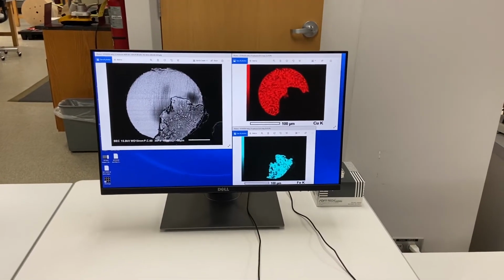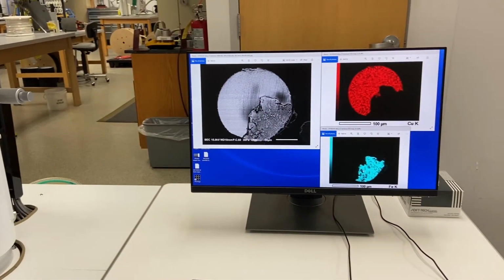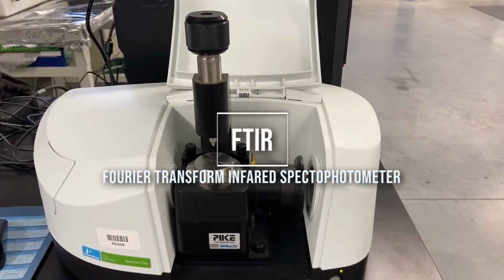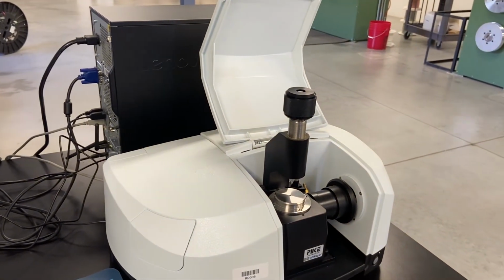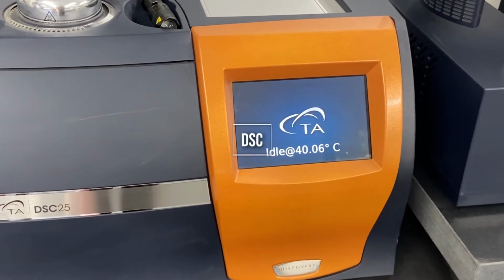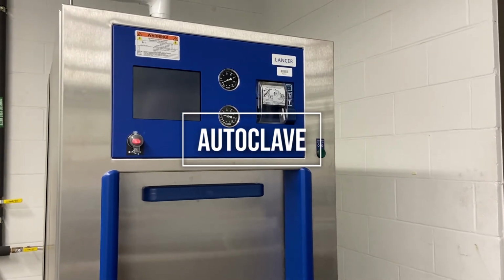New England Wire Material Analysis Testing Lab Video Tour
Take a look at some of the equipment we use to determine the material make up of cables and cable components and to measure and monitor factors like volatile and organic content,  atomic composition, decomposition and oxidation, curing reactions, heat flow, and material behavior under various conditions.